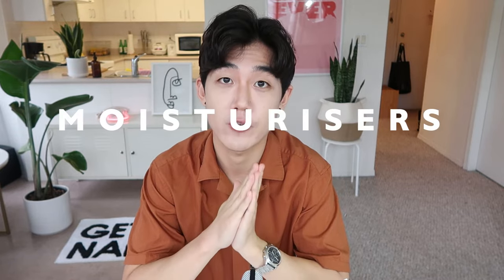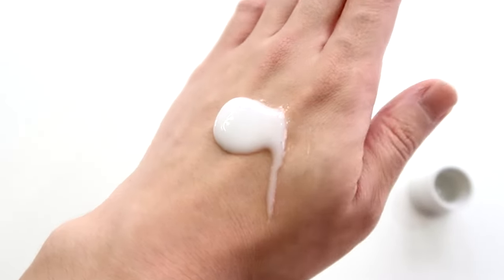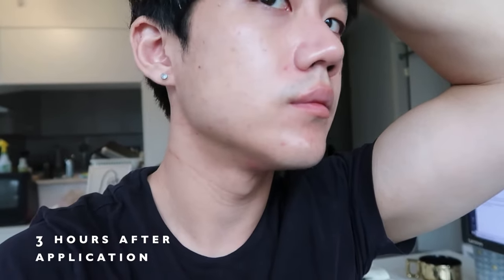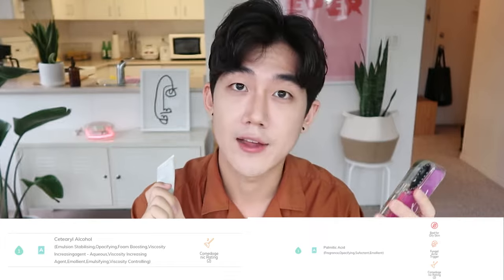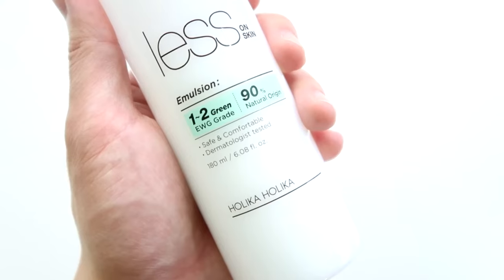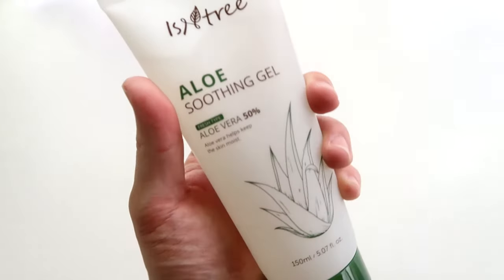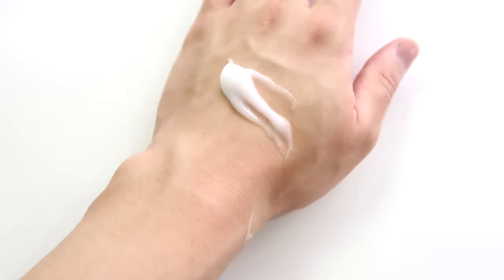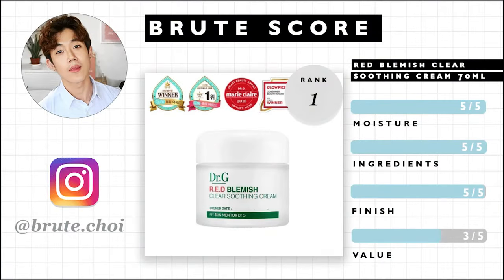✨ TOP 5 KOREAN MOISTURIZERS FOR OILY ACNE PRONE SKIN | Brute Choi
Hi guys brute choi here. When you have oily, acne-prone or sensitive skin makes finding the perfect moisturizer is a huge struggle. You want to look for ingredients that won't break you out and will help you get less oily. I've narrowed down a list of the TOP 5 MOISTURIZERS FOR OILY ACNE PRONE SKIN. This list consist of Korean skincare products and and all of these ingredients here are safe for people with acne prone skin.

[Innisfree] Green Tea Balancing Lotion 160ml | $19.20 USD

About [Innisfree] Green Tea Balancing Lotion
A fresh, moisturising lotion that deliver a balance of oil-moisture to restore your skin to a clear and healthy complexion.

Ingredients [Innisfree] Green Tea Balancing Lotion:
 Camellia Sinensis Leaf Extract(86.5%), Propanediol, Pentaerythrityl Tetraethylhexanoate, 1,2-Hexanediol, Hydrogenated Poly(C6-14 Olefin), C14-22 Alcohols, Carbomer, Tromethamine, C12-20 Alkyl Glucoside, Fragrance/Parfum, Disodium EDTA, Ethylhexylglycerin, Glycine Soja (Soybean) Oil, Glucose, Althaea Officinalis Root Extract

[Innisfree] Bija Cica Gel 40ml $26.40 USD

About [Innisfree] Bija Cica Gel
The Innisfree Bija Cica Gel EX is formulated with madecassoside, madecassic acid, asiaticoside and asiatic acid from Centella to intensely moisturize and care for troubled skin. Panthenol helps strengthen the skin barrier. The clear gel-type texture is non-heavy without leaving behind an oily residue.

Ingredients [Innisfree] Bija Cica Gel

[Holika Holika] Less on Skin Emulsion $38.50 USD
Where to buy

About [Holika Holika] Less on Skin
A lightweight and gentle moisturiser suitable for sensitive, oily and acne-prone skin.

Ingredients [Holika Holika] Less on Skin:
Water, Butylene Glycol, Glycerin, Cetyl Ethylhexanoate, 1,2-Hexanediol, Polyglyceryl-3 Methylglucose Distearate, Cellulose, Biosaccharide Gum-4, Ammonium Acryloyldimethyltaurate/Beheneth-25 Methacrylate Crosspolymer, Sodium Hyaluronate, Disodium EDTA, Ethylhexylglycerin

About [Isntree] Aloe Soothing Gel (Fresh Type)
Aloe Vera Soothing Gel Fresh contains 50% Aloe Vera Leaf Juice extracted from Aloe from California that provides rich moisture of Aloe Vera directly to your skin.

Ingredients [Isntree] Aloe Soothing Gel (Fresh Type)

[Dr.G] Red Blemish Clear Soothing Cream 70ml $36 USD

About: [Dr.G] Red Blemish Clear Soothing Cream 70ml
Cream soothes reddish skin trace before and after skin troubles appear while brightening skin complexion.

Ingredients [Dr.G] Red Blemish Clear Soothing Cream

🎵 Track Info:

Title: Great Days by Joakim Karud